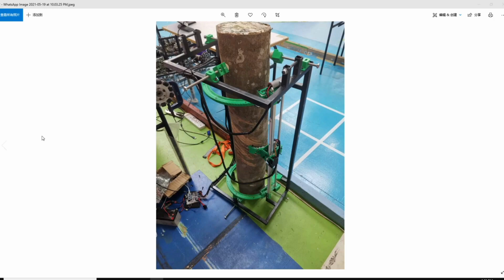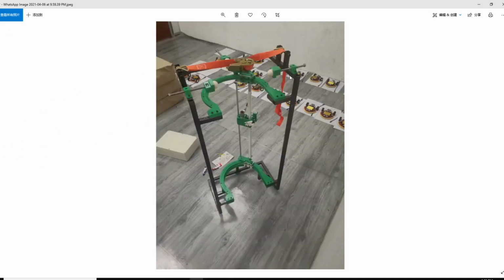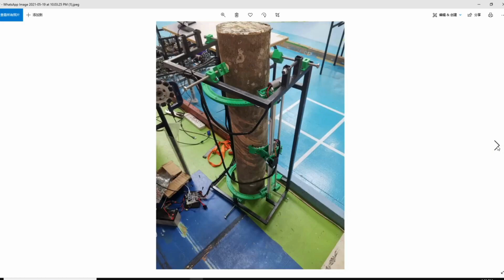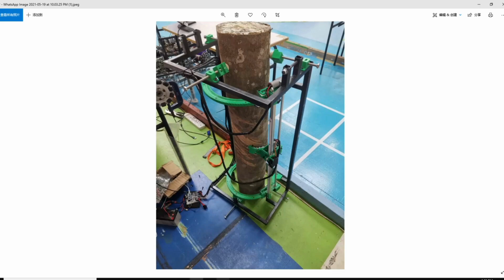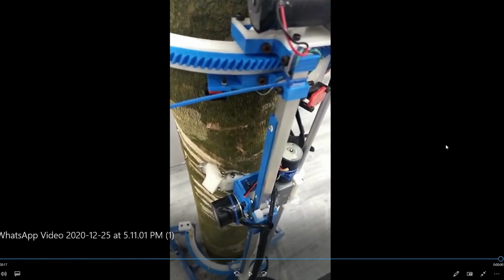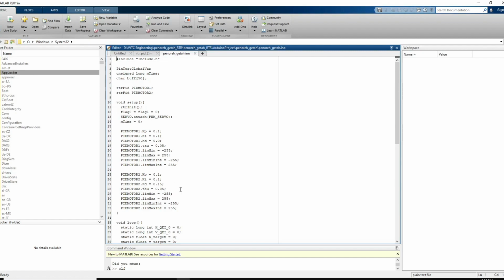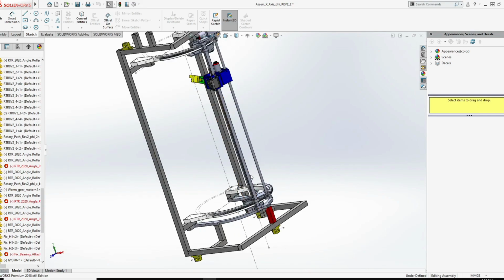finalyearprojects 2021 | AUTONOMOUS RUBBER TAPPING ROBOT FOR NATURAL RUBBER HARVESTING PROCESS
The purpose of this study is to develop a rubber tapping robot. The robot consists of mechanical structure, mechanical actuators, electronic components and microcontroller. Firstly, the basic knowledge about natural rubber harvesting is determined. The requirement of rubber tapping technique is essential for designing the robot. Then, existing methods in rubber tapping are examined and referenced to further enhance the designing work. Product Design Specification (PDS) is done to clarify all the requirement for this product before proceed further into robot design. The robot has to be fully automated and able to perform consistent and precise tapping. Morphology Chart is set up to generate ideas in each critical functions. Evaluation matrix then is done to distinguish the pros and cons of each design. From the evaluation matrix, the best design can be determined. An analysis is done to calculate the torque for the clamping and power needed for engraving. The design is then embodied in CAD software. This step is essential as all details in geometry and assembly can be determined when drawing the robot in CAD software, Solidworks. The robot prototype is then fabricated. Along with the fabrication and assembly, modifications is done for the functionality of the robot. The robot is tested on a wood trunk and the tapping result is determined. The outcome of the tapping by the robot is consistent. However, the depth of the cut is inconsistent and a pattern on the cut from the tapping can be seen. For future work, external encoders should be used and a proximity sensor with higher precision should be implemented.